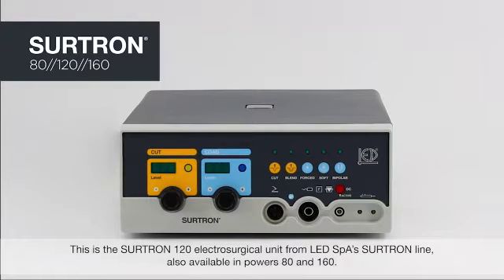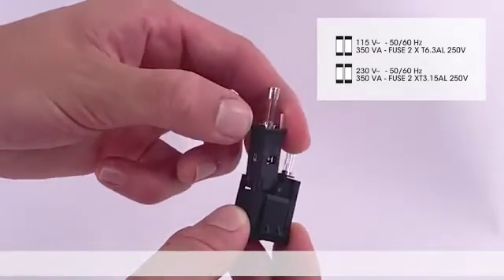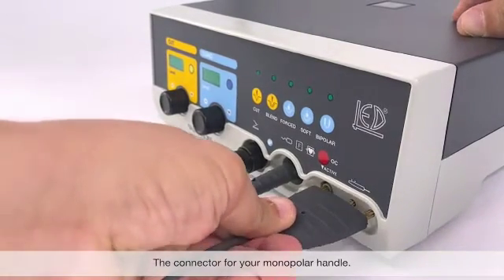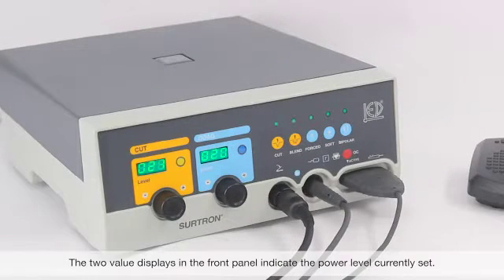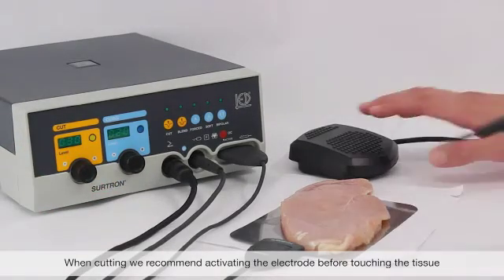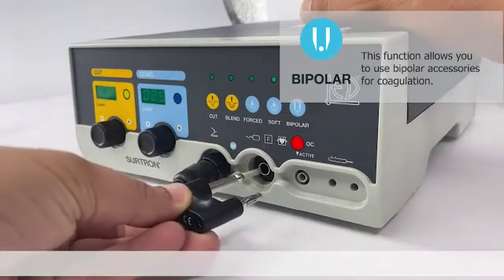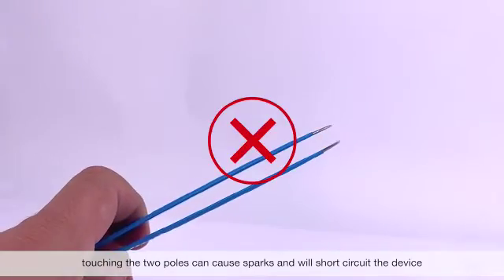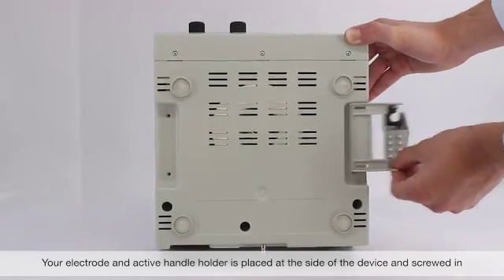Surtron 160 Electrosurgery Generator Setup Guide | Electrosurgery Supplies by VetOvation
The Surtron 160 Electrosurgery Generator provides an additional layer of convenience, efficiency and safety to common veterinary surgical procedures.

By supplying the high-frequency electrical currents, the Surtron 160 Electrosurgery Generator streamlines small animal veterinary surgery with electrosurgical excision.  It provides another layer of procedural efficiency and reduced blood loss.